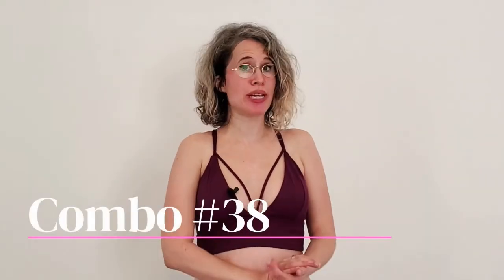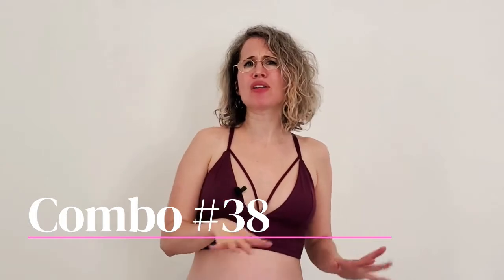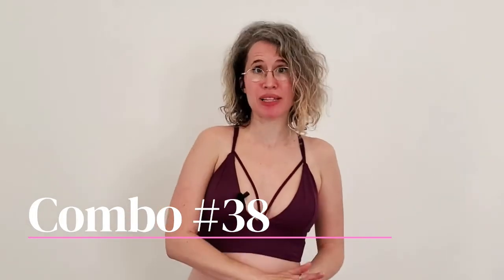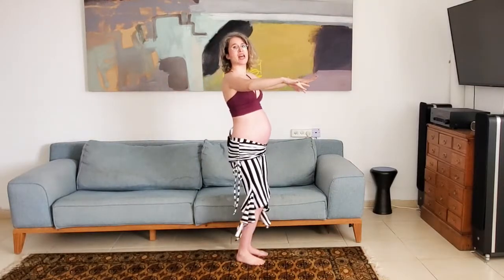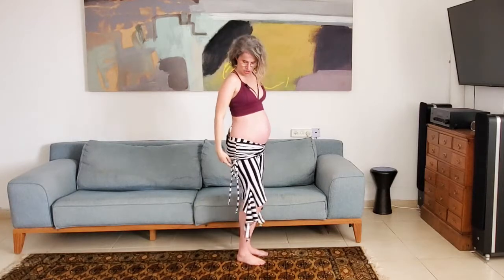Wobbly Fusion Belly Dance tutorial - Beginner\Intermediate's level, how to dance belly dance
Hey TribalMakers,
I was actually very close to leave this combo on the editing floor. My body is changing and my center of gravity is completely off with me being 20 weeks pregnant.
But then I reminded myself that this is what practice is all about. I is not abut perfection, it is about progressing and learning as you progress.
So this is a wobbly combo ;)
In this fusion belly dance tutorial we will work and practice our hip shimmy technique, play with some arms embellishments such as the Floreo and learn how to do an inside axle turn.

Make sure to warm up before we begin,
always listen to your body and work within your body's comfort zone.
See you at our next practice,
And remember...
Life is too short; enjoy it :)
Yours,
Michalle Malev

0:00 Introduction
0:33 Phrase I: Layered shimmy with simple arms movement
04:54 Phrase II: Layered maya with floreo
11:28 Phrase III: Arm work, Column stand and an inside axle turn
17:48 Phrase IV:  Layered shimmy with simple arms movement
19:19 Let's play: Full fusion belly dance combination practice
21:13 Like, Subscribe and see you on the next practice ;)

This video offers health, fitness, and nutritional information and is designed for educational and entertainment purposes only. It does not substitute professional medical advice. The information given in this course should never be used in place of professional medical advice, diagnosis, or treatment.

Do not participate in the practice if you are not in good health. If in doubt, please consult with a medical doctor or a licensed healthcare professional, and make sure that this practice is right for your needs and physical condition.
Do not start this fitness program if your physician or healthcare provider advises against it.

If you experience faintness, dizziness, pain or shortness of breath at any time while exercising you should stop immediately and contact your physician or healthcare provider.

It is your responsibility to make sure that any information or advice provided in this video is suitable for you by consulting with a medical professional.

You should understand that when participating in any exercise or exercise program, there is the possibility of physical injury to you, your baby, or both. If you engage in this program, you agree that you do so at your own risk, are voluntarily participating in these activities, assume all risk of injury to yourself, and agree to release and discharge BellyMommy from any and all claims or causes of action, known or unknown, arising out of BellyMommy's negligence.

Developments in medical research may impact the health, fitness and nutrition advice that appears here. No assurance can be given that the advice contained in this course will always include the most recent findings or developments with respect to the particular material.